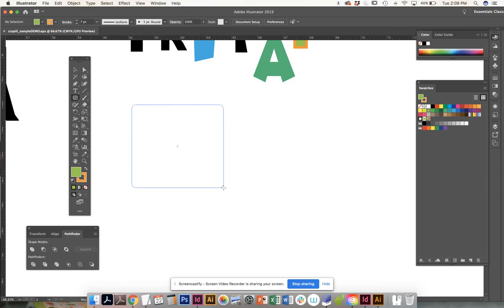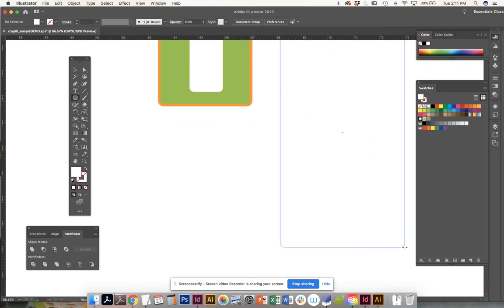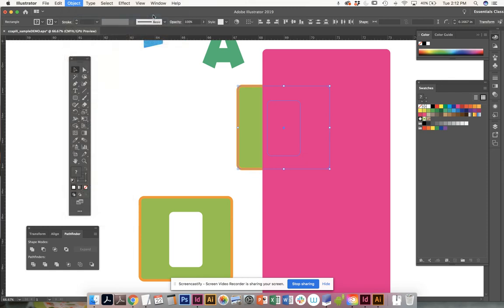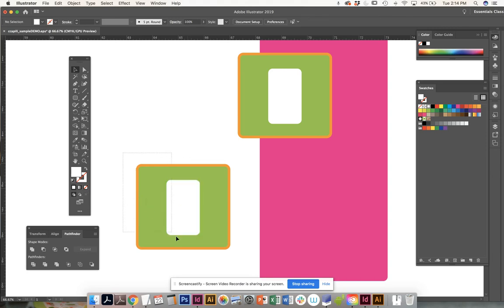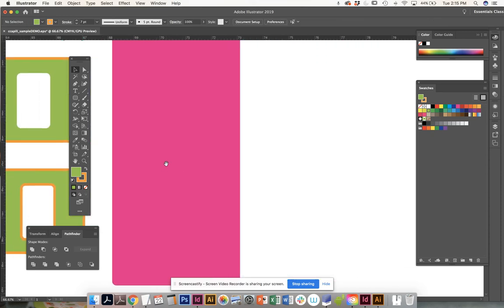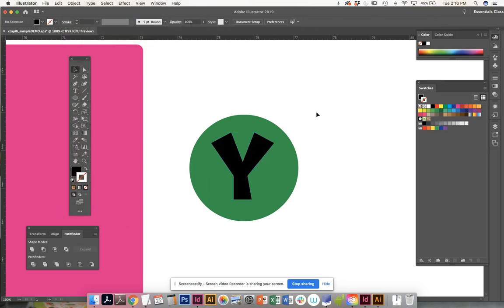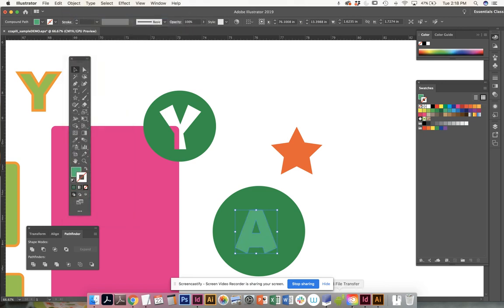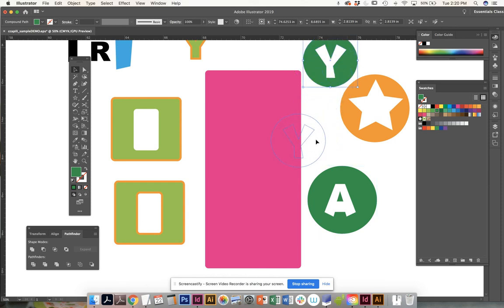Making a compound path with shapes and type